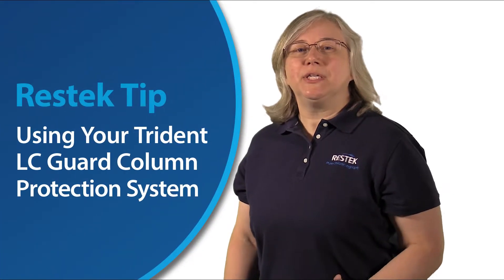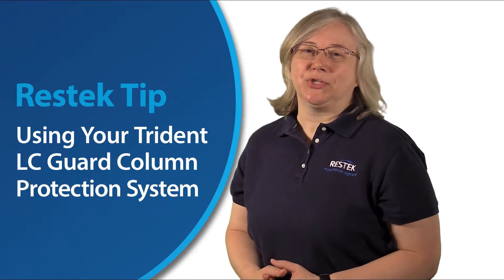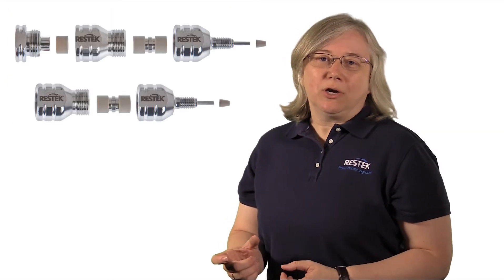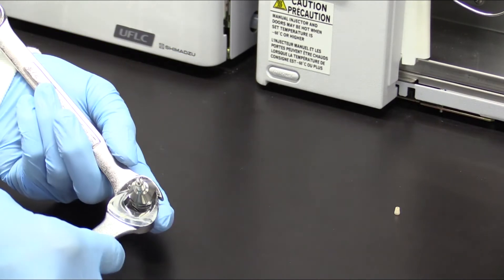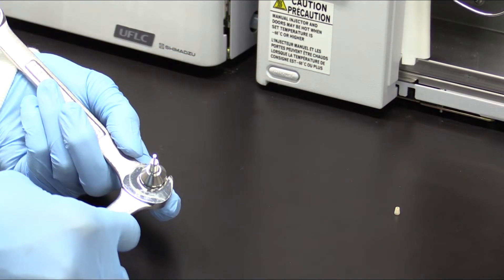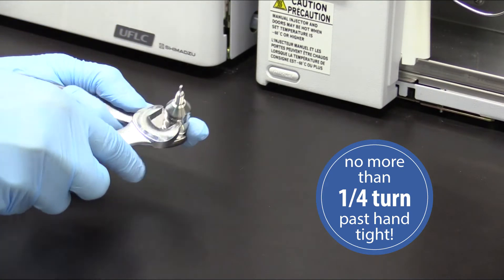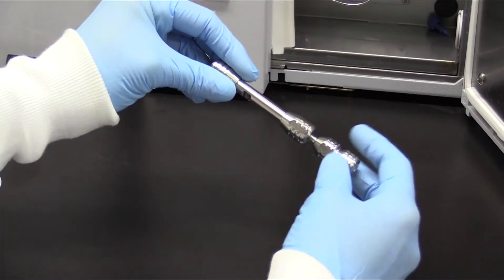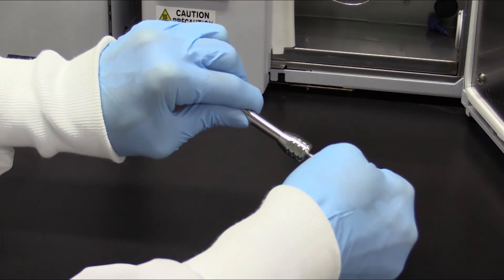Using Your Trident LC Guard Column Protection System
Guard columns are a key form of protection for our LC columns, especially with dirty samples. The Trident LC Guard Column Protection System is appropriate for use with the legacy Ultra, Allure, Pinnacle II, Pinnacle DB, and Viva Restek LC column lines, and can be installed in frit only, guard only, and frit and guard configurations to ensure appropriate column protection.

Additional Resources